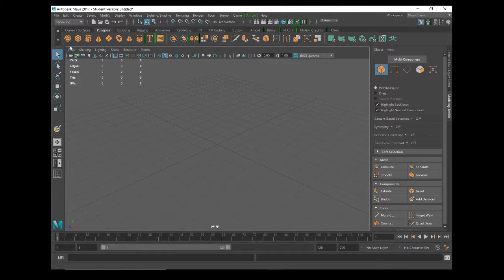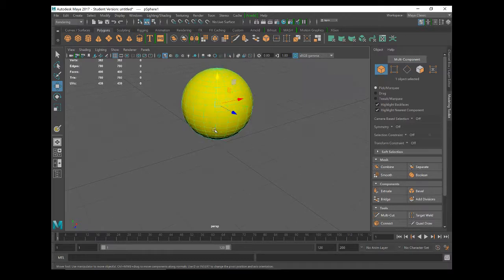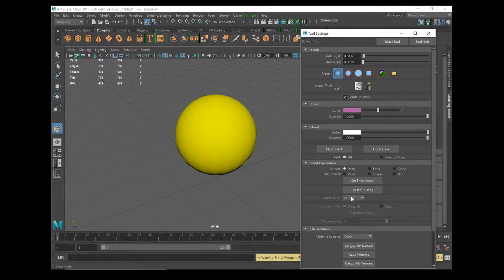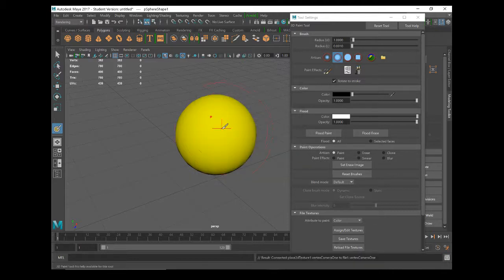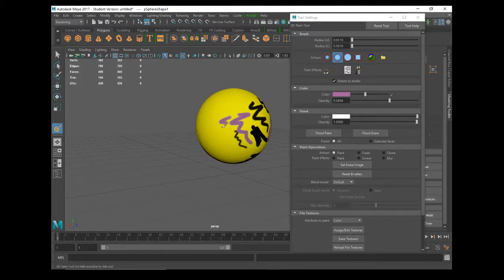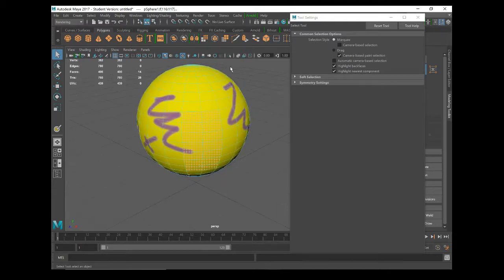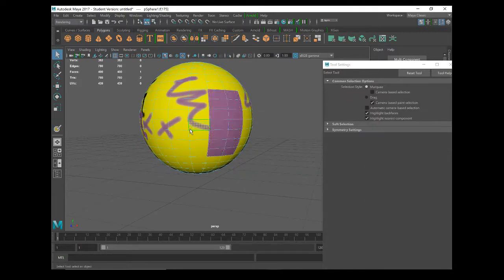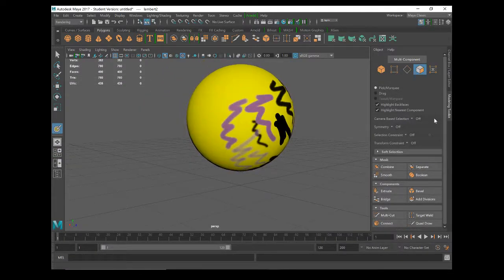MAYA 3D Painting